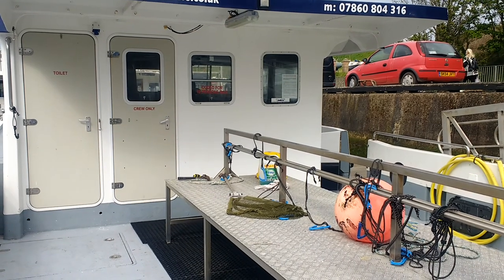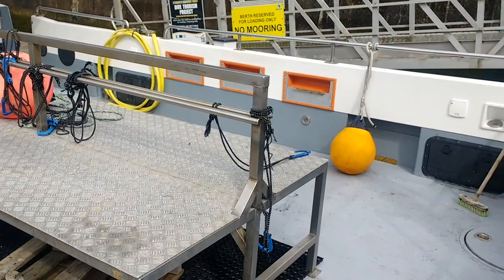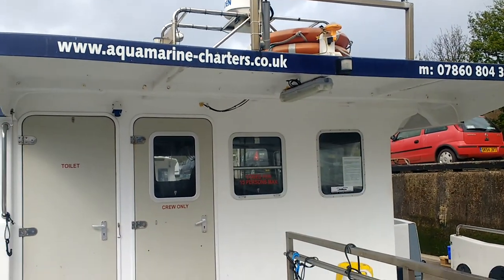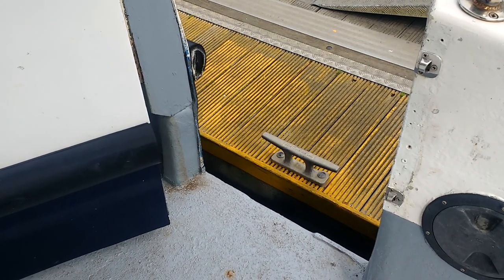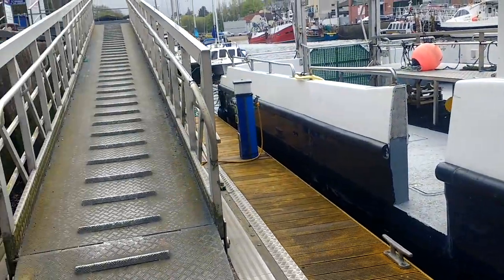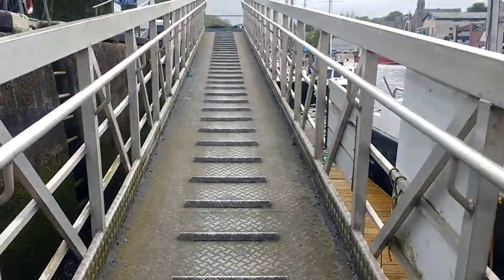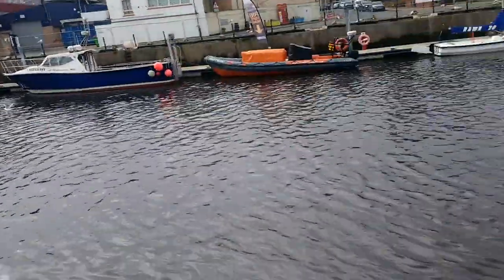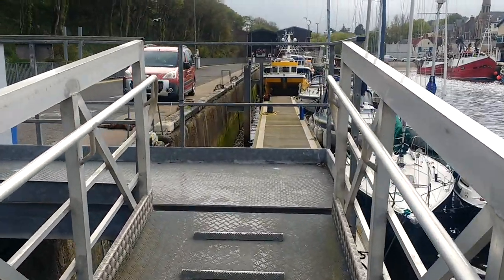A wee tour of Oceanic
Hi! Liza here from In Our Nature. I made this short video of Oceanic, the boat that I am doing my Wildlife Cruises on. Being a catamaran (twin hulls) she doesn't rock and roll as much as a single hulled boat. A good steady platform from which to watch wildlife, and better for those who are not the best sailors too! 😀